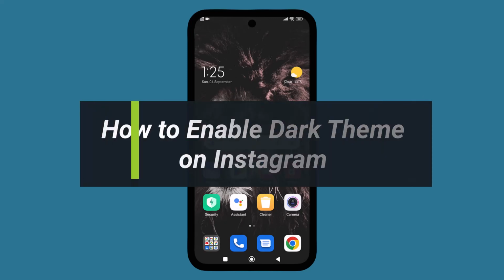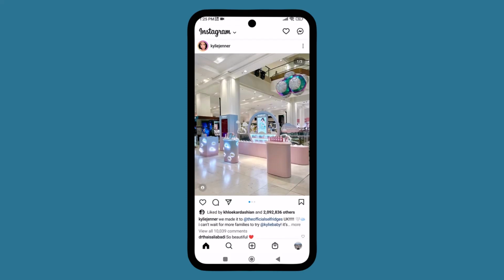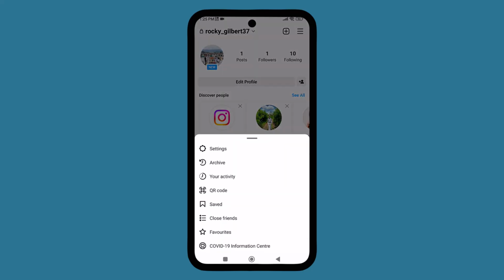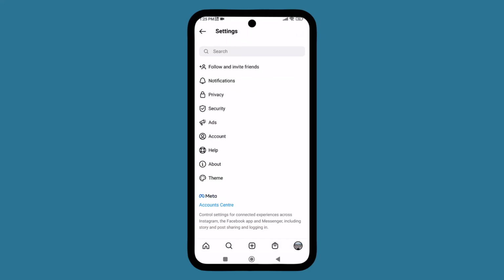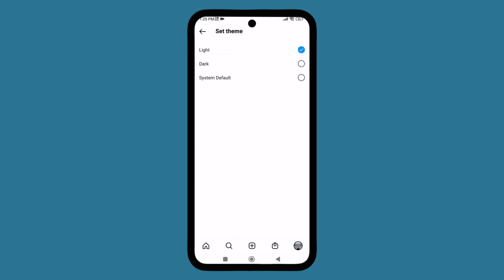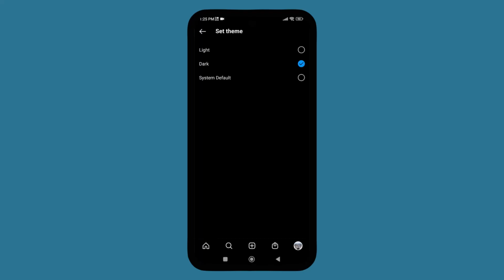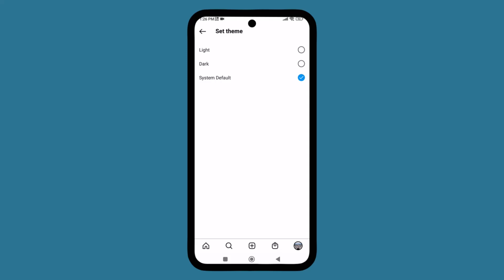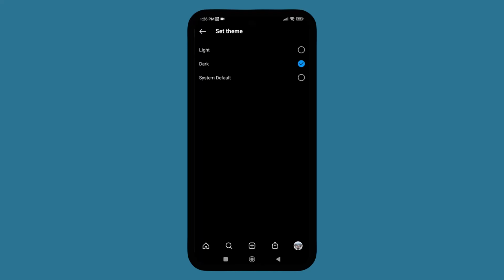How to Enable Dark Theme on Instagram !! [EASY STEPS]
In this video I will guide you in step by step process on how to enable dark theme on Instagram. Please watch the video till the end.

STEPS REGARDING :
1. Open the Instagram App
2.Tap on the profile icon
3. Tap on the three bar icon
4. Go to settings
5. Tap on theme and select the dark mode

0:00 Introduction
0:08 How to Enable Dark Theme on Instagram
1:26 Outro